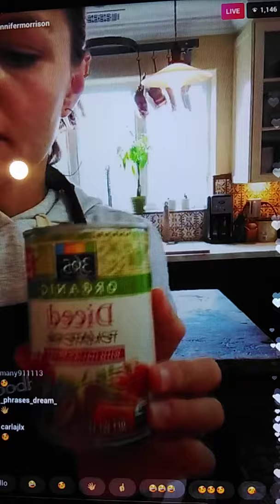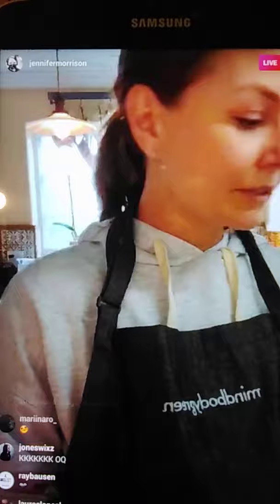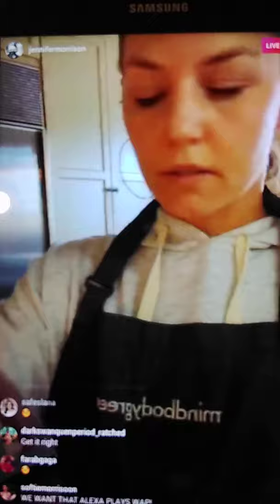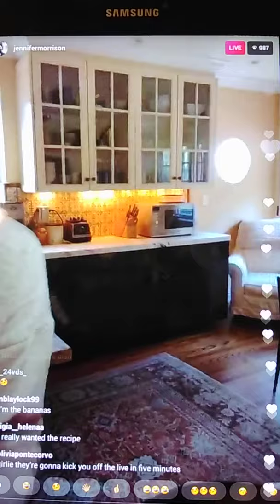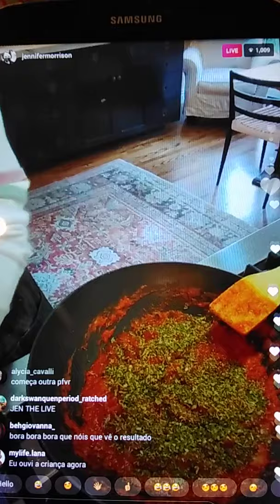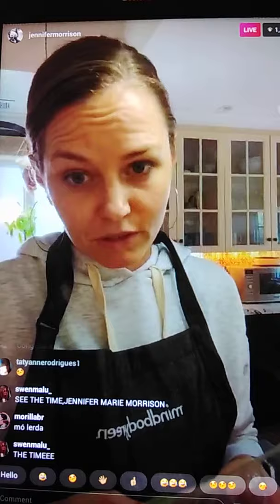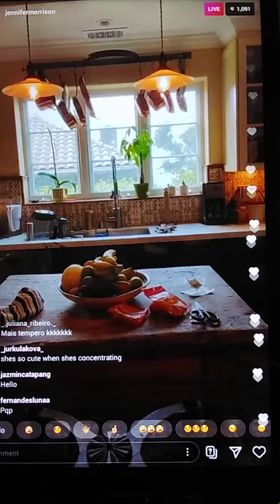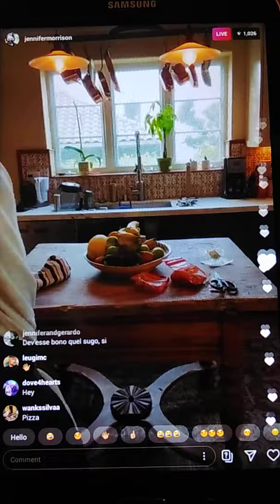Jennifer Morrison Makes Pizza 🍕 ( part 2 )